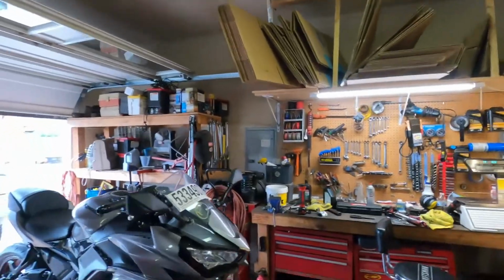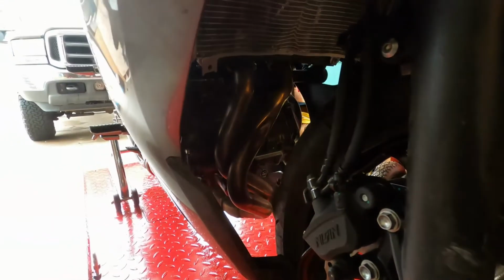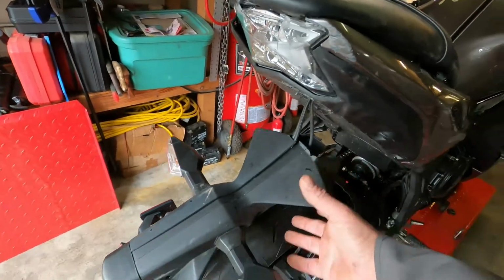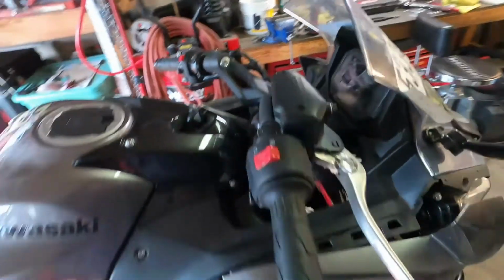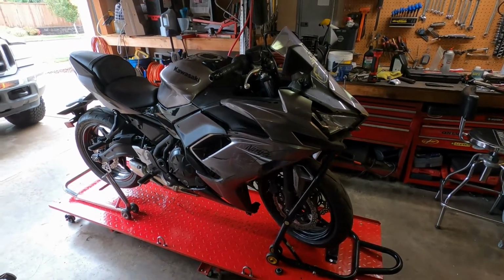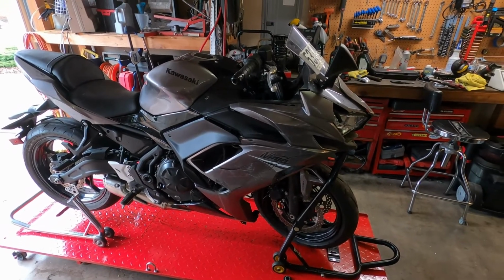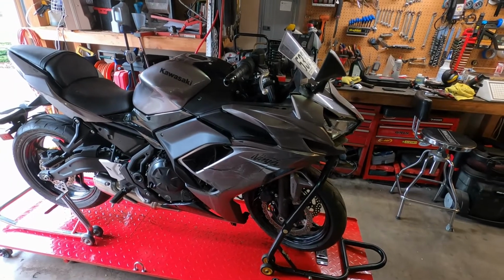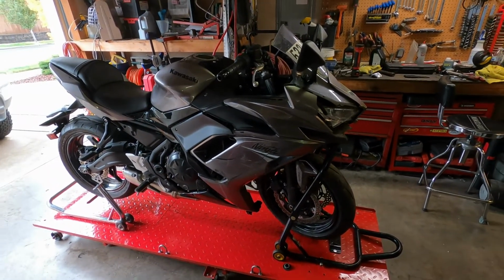2021 Kawasaki EX650 Copart crash bike. What would it take to rebuild it.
we have a 2021 Kawasaki EX650 ninja.  I talk about the parts and price to fix the bike.